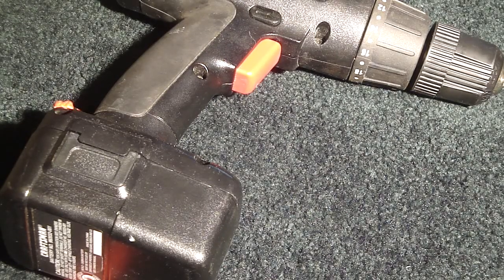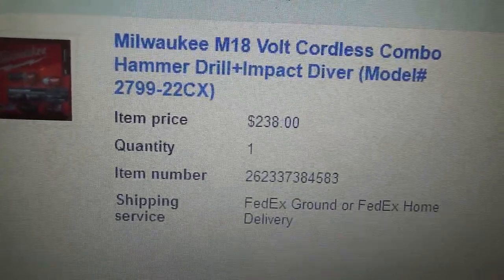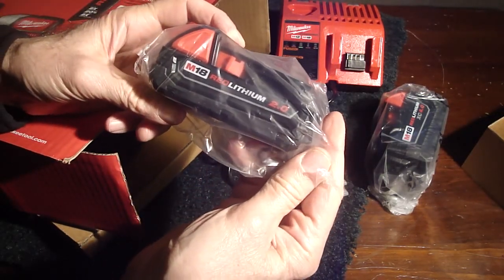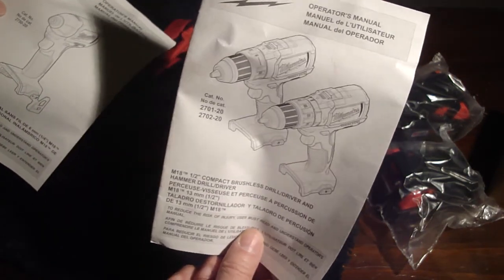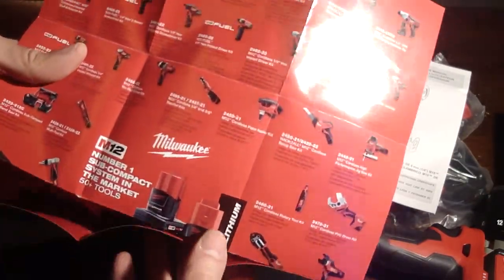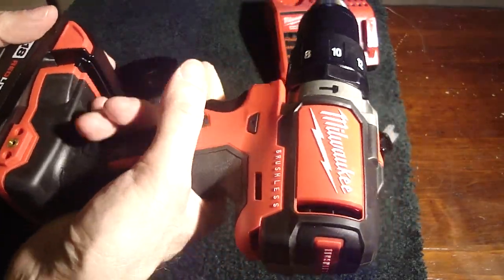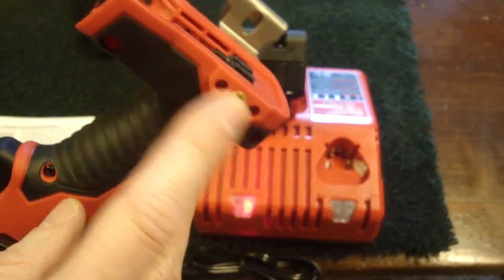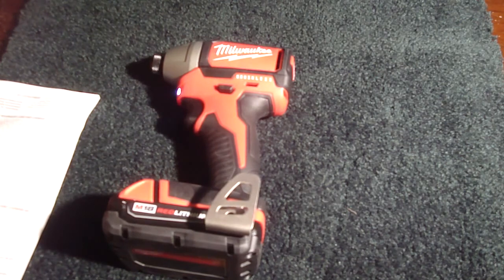Unboxing & Setting up the Milwaukee Brushless 18 volt Drill & Impact Driver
Follow along as I open up a brand new pair of Milwaukee cordless power tools.  The brushless motor design is supposed to be more energy efficient and require less maintenance.